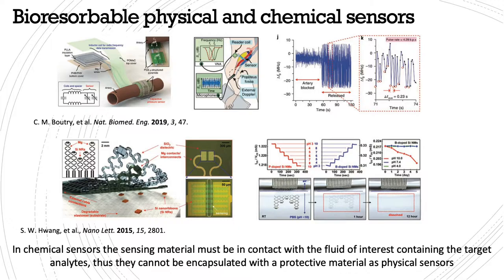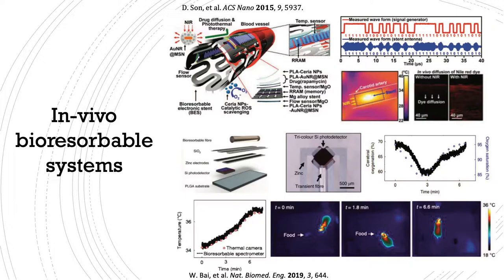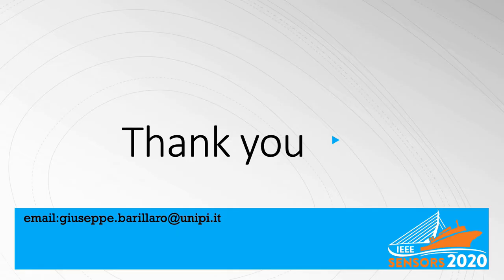Bioresorbable and Biodegradable Electronics and Photonics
Title: Bioresorbable and Biodegradable Electronics and Photonics

Author: Antonino Amedeo La Mattina, Stefano Mariani, Alessandro Paghi, Martina Corsi, Giuseppe Barillaro

Abstract: Over the last decade, bioresorbable and biodegradable materials that fully dissolve with benign and biocompatible byproducts have been engineered into electrical, optical, and sensing transient components with applications, though not limited to, in personalized medicine and sport&wellness activities.  In this talk, state-of-the-art achievements on bioresorbable and biodegradable electronic and photonic devices and systems are reviewed and discussed.  [1] A. A. La Mattina, S. Mariani, G. Barillaro, Bioresorbable Materials on the Rise: From Electronic Components and Physical Sensors to In Vivo Monitoring Systems, Advanced Science, 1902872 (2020). DOI: 10.1002/advs.201902872